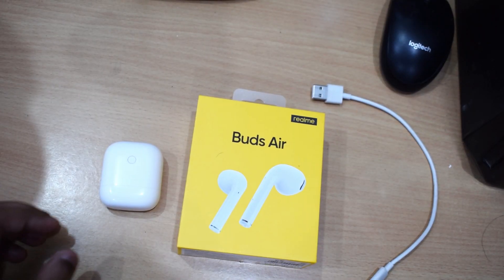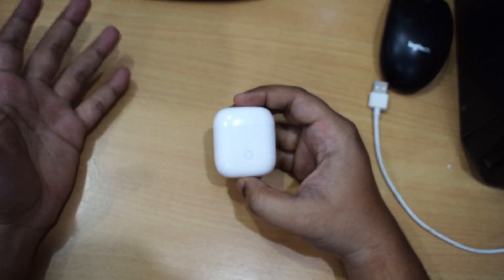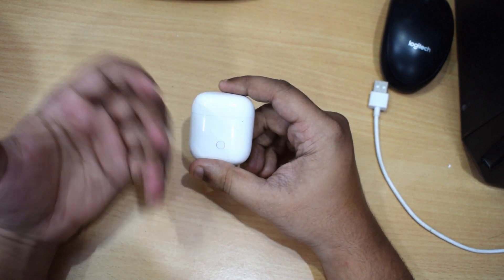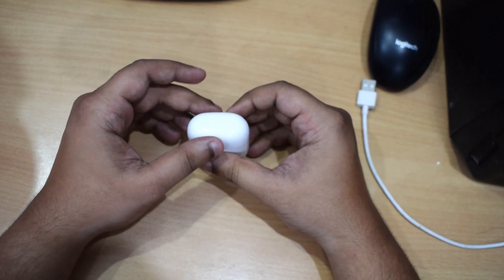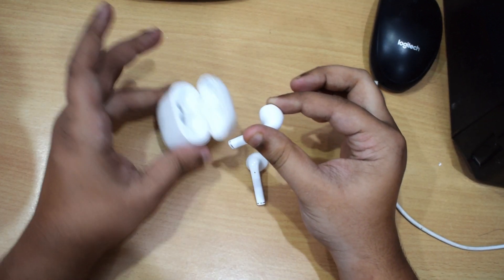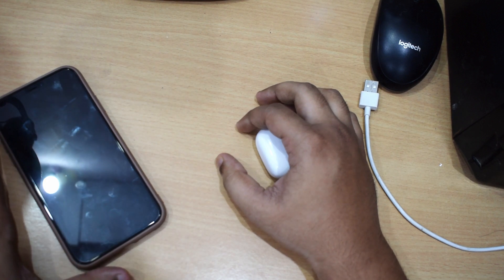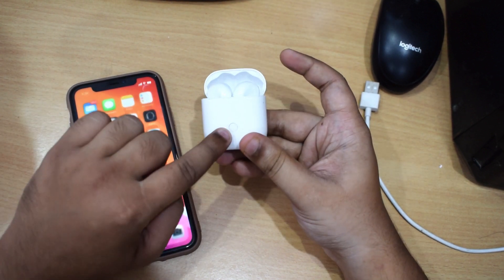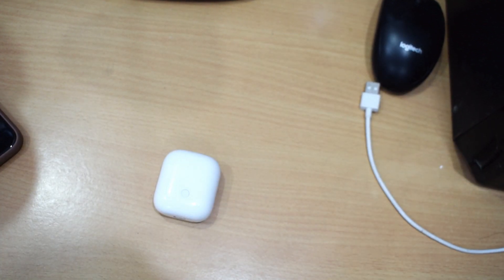Realme Buds Air Review : The Airpods for Android at just Rs.4000 !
Hii Guys this is Divyansh Verma from my YouTube Channel i.e, Geekdivyansh and Today in this video I'll be Sharing my thoughts upon the Truly wireless Earphones from Realme i.e The Realme Buds Air.

These costs about INR 4000 and are available both via online and offline means. They have features like Wireless Charging and Low Latency Mode. and are powered by Realme's own R1 Chip. By looking at them they are inspired from AirPods so you can call them AirPods for Android.

Product Availability:

 Realme Buds Air is SOLD via. AMAZON